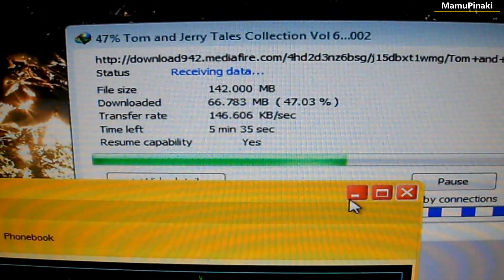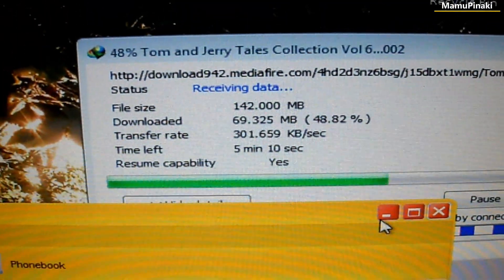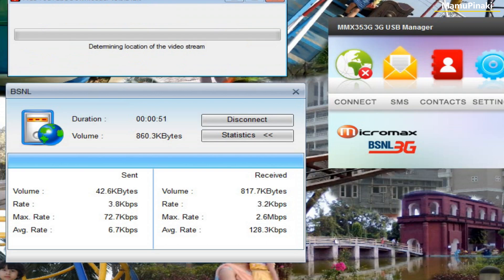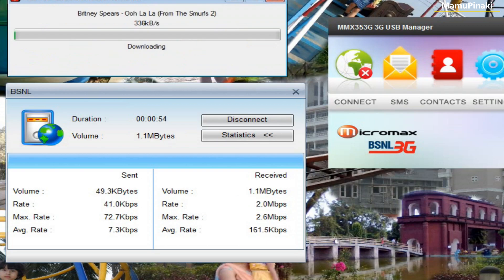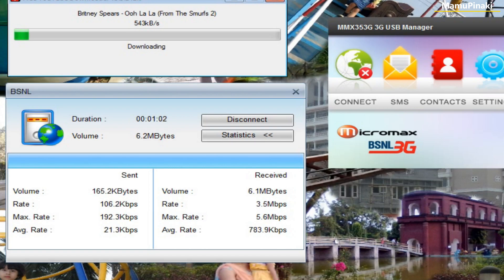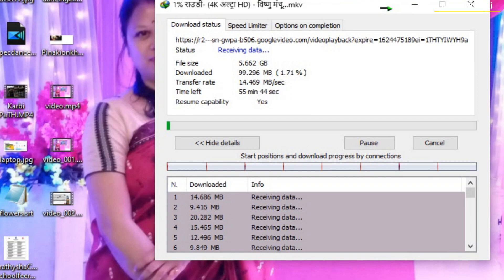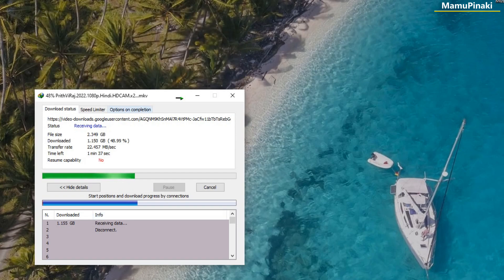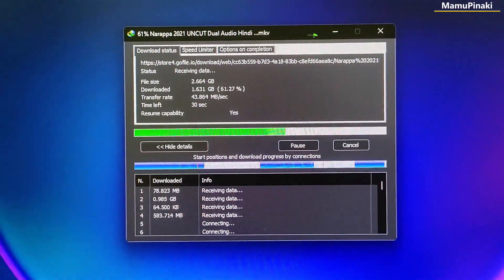Evolution of internet speeds from dial-up to fiber optics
00:22 The evolution of internet speeds from dial-up to fiber optics is speeding up so fast that it would enable the entire contents of a computer hard drive to be transmitted over the Internet in a matter of seconds